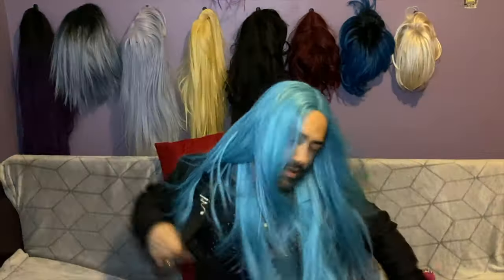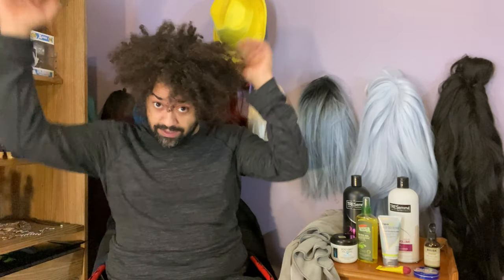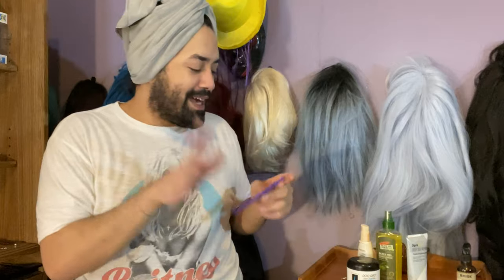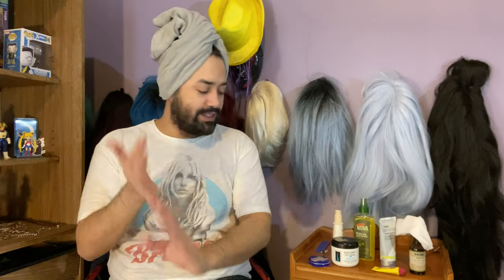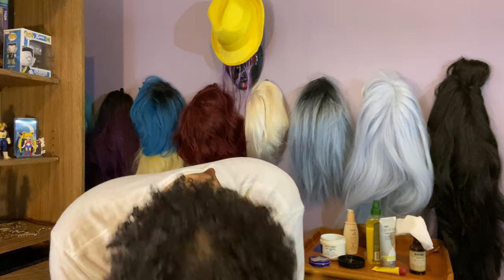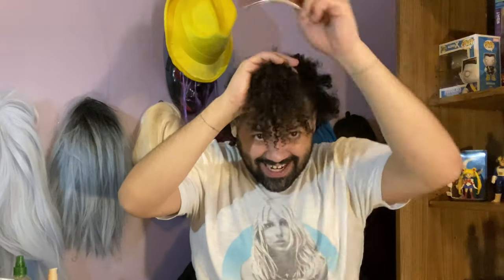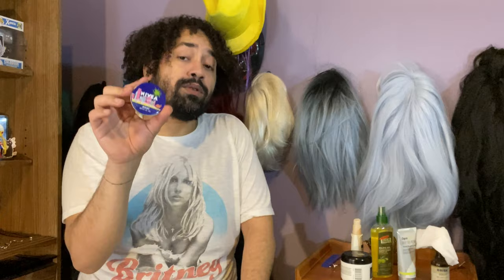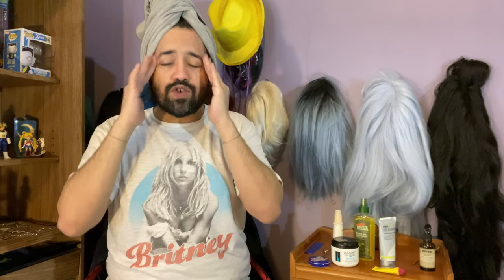Quarantine Routine | Natural Hair | Skin Care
Join me in trying to fix my hair and care for my skin with low inventory during this INSANE quarantine lockdown! Skin care and natural hair care is important!

Just because we're stuck indoors doesn't mean selfcare isn't necessary!
We need to stay uplifted and positive through these hard times!

I'm here to have some fun with you and show you how to practice self care with items you can find at your local pharmacies (which are still open!)

Enjoy! Positive energy and good vibes! I hope y'all have a great day!
Always looking for feedback!

Groovy Tony
PSN: ChaosMoogle
SwitchCode: